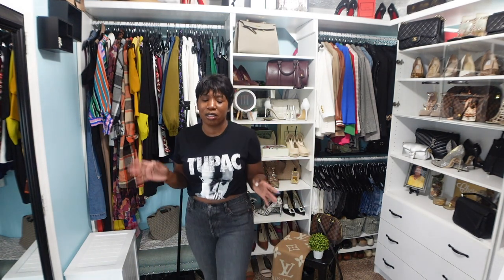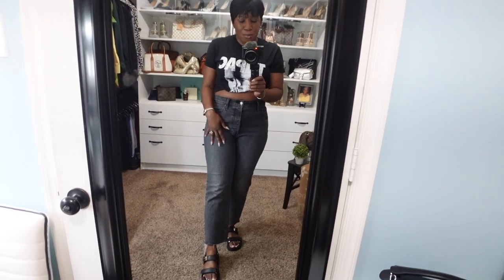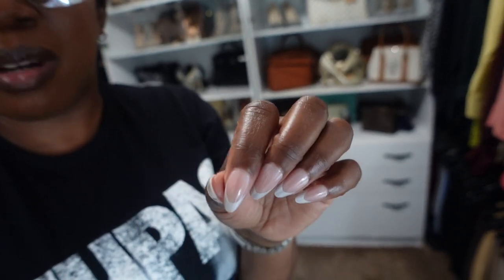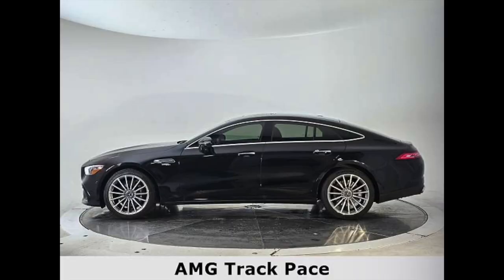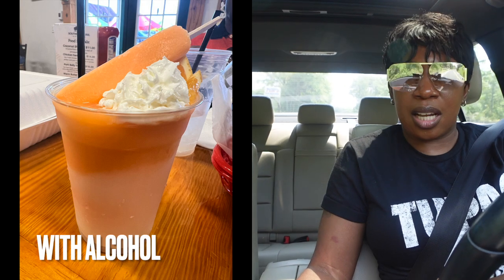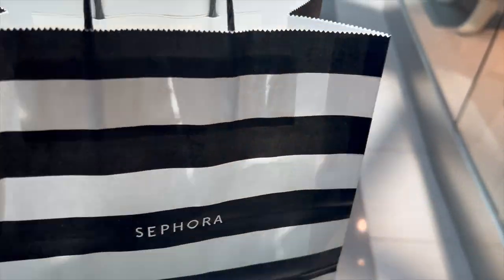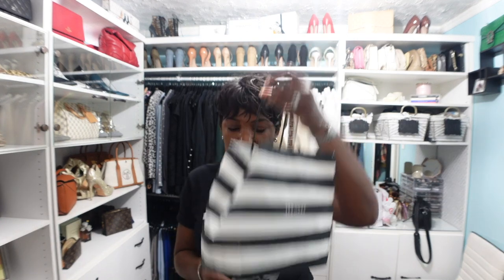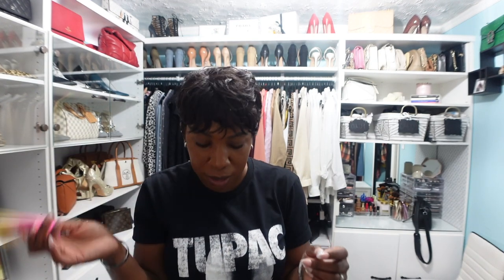VLOG: SHOP WITH ME | DID I FIND MY DREAM CAR | PAY IT FORWARD | COMPLIMENTING AND UPLIFTING OTHERS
Come spend the day with me as I attempt to Vlog while shopping.

Lemon8: @cheryllyniece